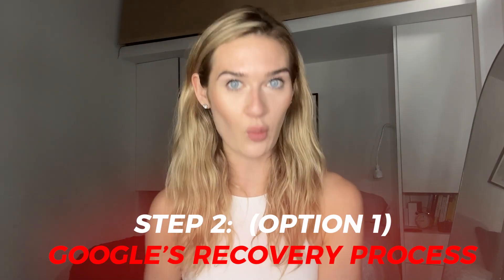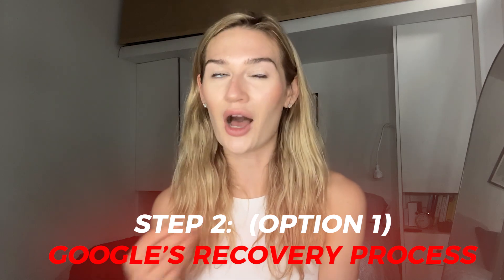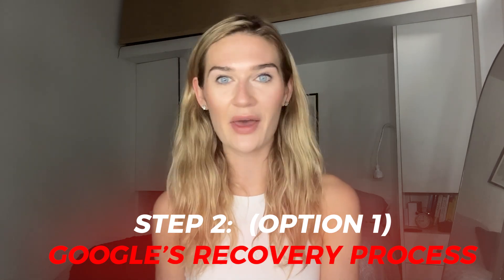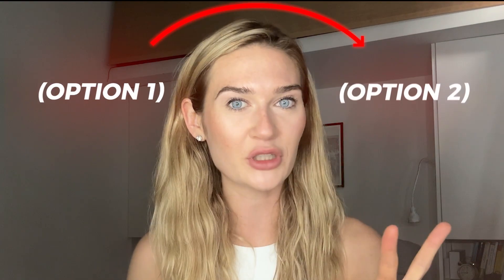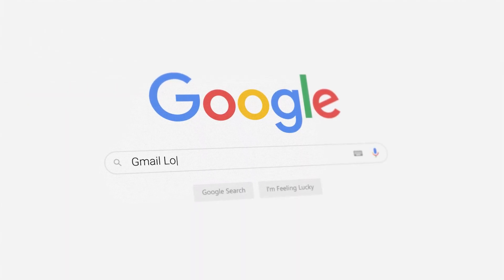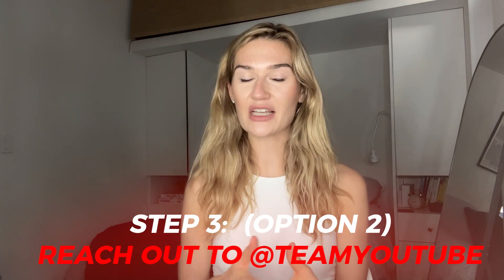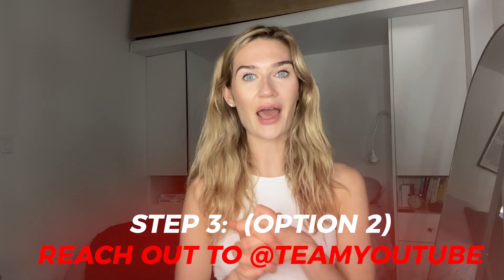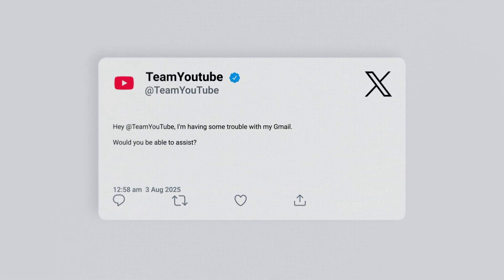Gmail Hacked? Step-by-Step Recovery Guide (What Actually Works in 2025)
Got locked out of your Gmail account? In this video, I walk through exactly how to recover a hacked Gmail. Whether you had 2FA implemented or not at the time you got hacked, I’ll share what works and the steps you can take right now to secure your account.

🔑 What you’ll learn in this video:

How to recover a hacked Gmail account without your phone or backup codes

Tips for using Google’s account recovery form effectively

What other support options are actually available

How to protect your Gmail from future hacks